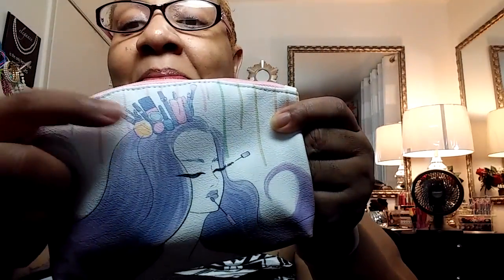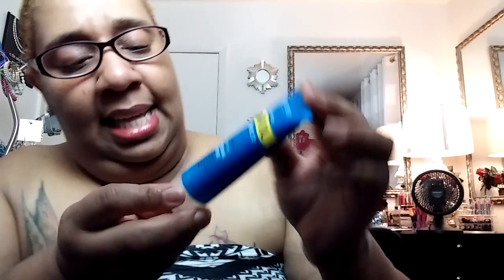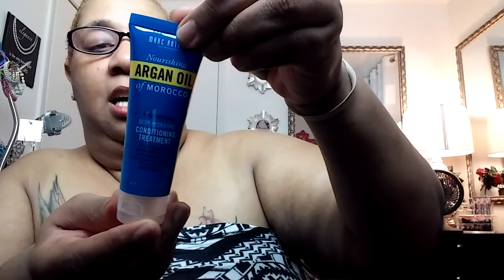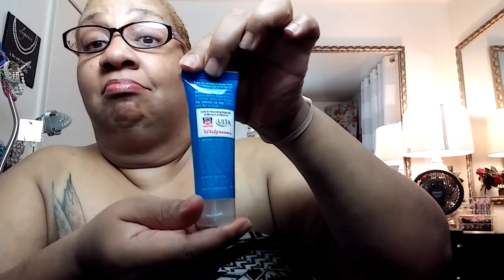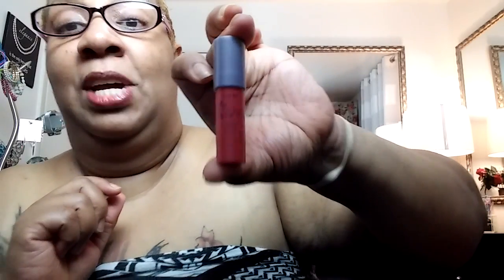My New Ipsy Bag